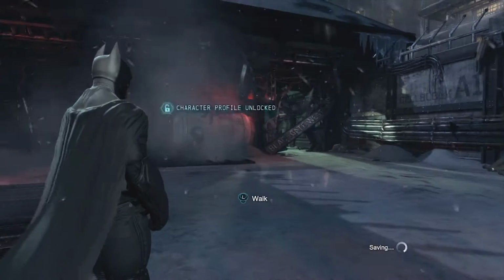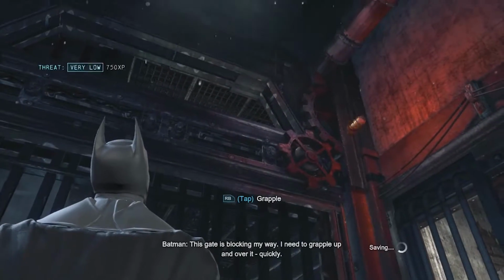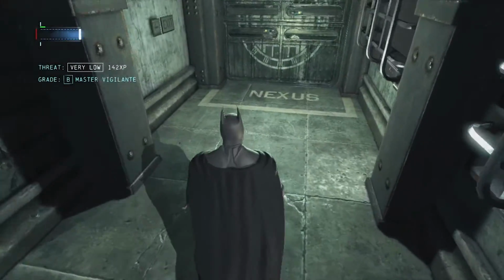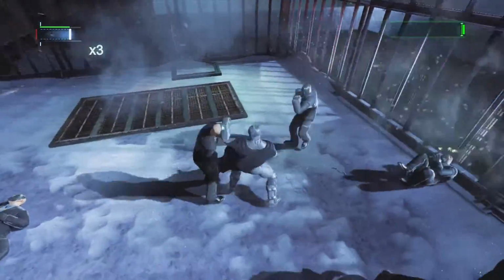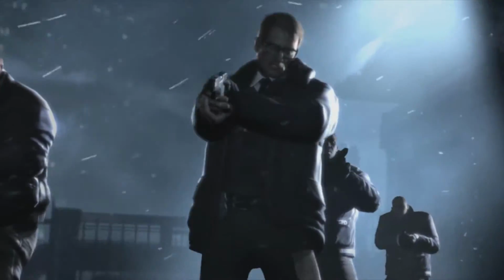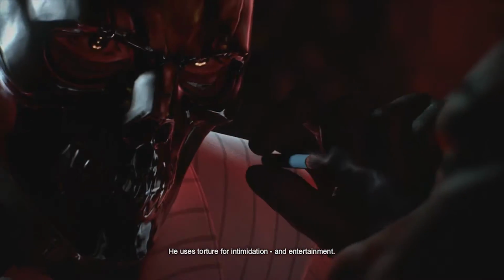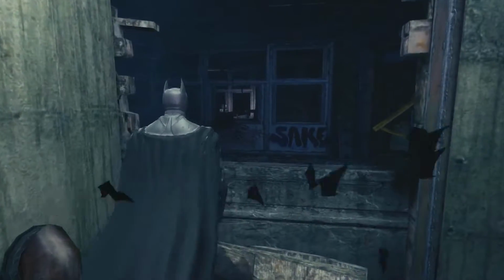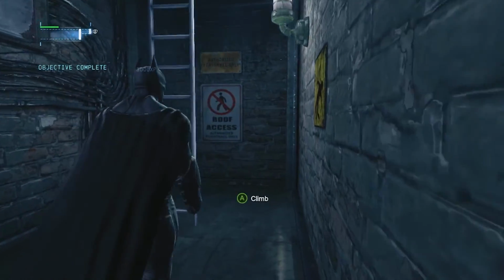Batman Arkham Origins Episode 1: The Road to Knightfall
We begin our trek through the Batman: Arkham Series, leading up to the release of Batman, Arkham Knight! We will be exploring Arkham Asylum and Arkham City after Arkham Origins.